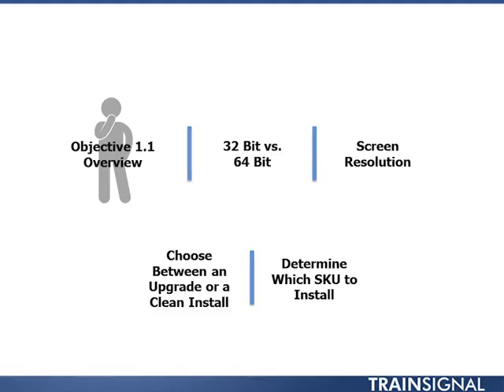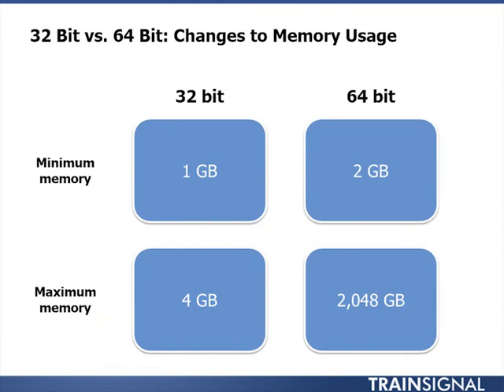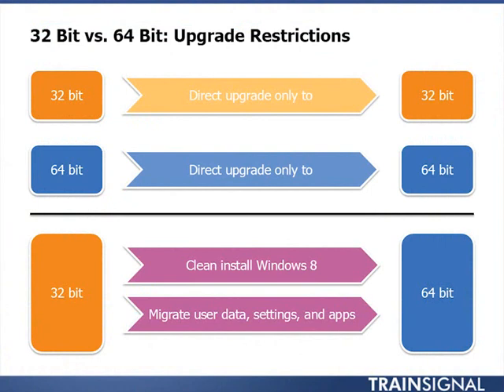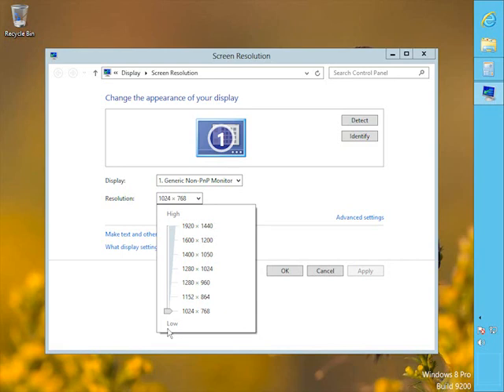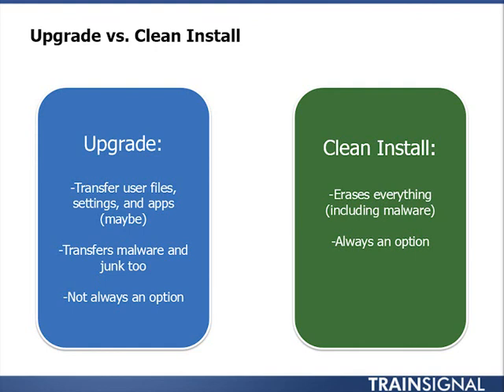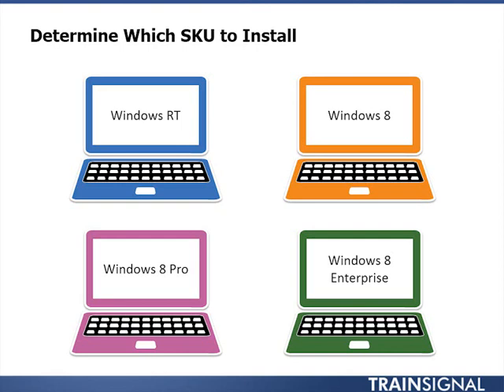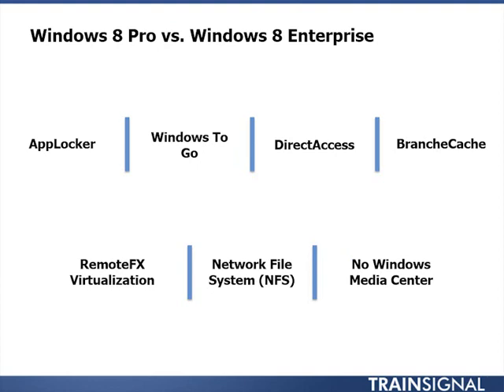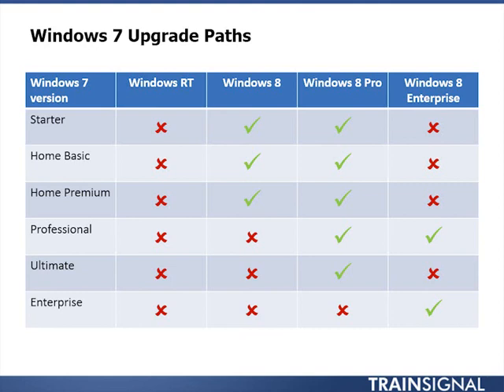Windows 8 Configuring Lesson 01 Evaluate Hardware Readiness and Compatibilit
Windows 8 Configuring (70-687) video tutorials covering the official Microsoft 70-687 course